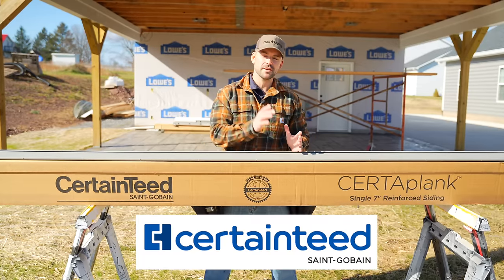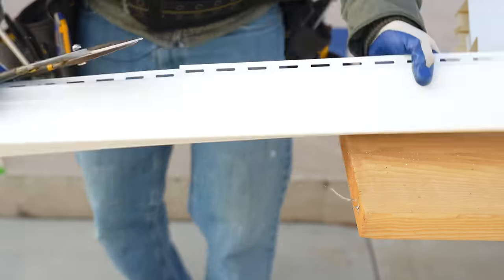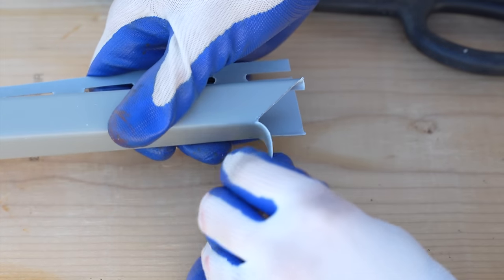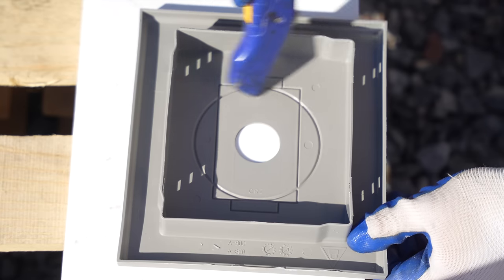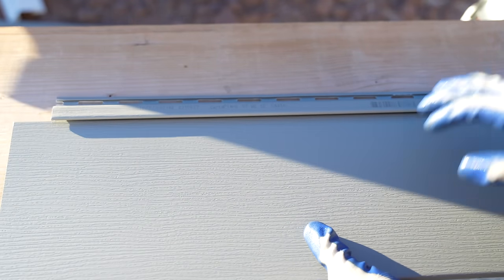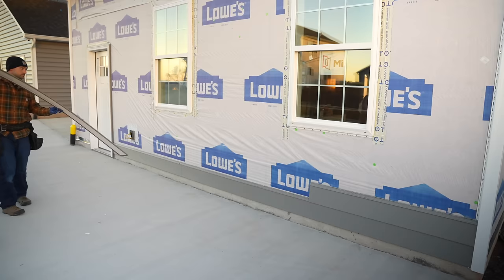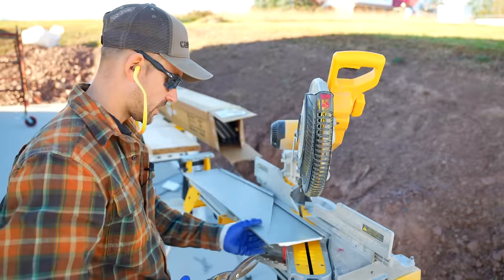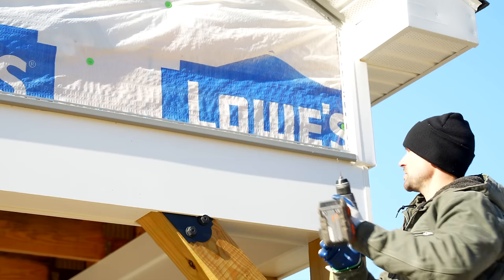Vinyl Siding Installation - CERTAplank by Certainteed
In this video, I show you how to install vinyl siding. I will be using CERTAplank that is made by Certainteed for this vinyl siding installation. I show how to install vinyl siding starter strip, J Channel, outside corners, and many other vinyl siding accessories. If you need to know the basics of siding or details, this video will help. I get asked about how finish up a vinyl siding installation regarding the top piece so I went over that in detail as well. This video is packed with vinyl siding installation tips and tricks.I would like to thank Certainteed for sponsoring this video.

to find the products used in this video.

to find other vinyl siding products from Certainteed.

Malco SL5 9 in. Snap Lock Punch
18V SubCompact Brushless 1/2 in. Drill/Driver and Impact Driver Combo Kit
DEWALT DWS780 12-Inch Double Bevel Sliding Compound Miter Saw w/ DWX723 Heavy Duty Miter Saw Stand

Timestamps
Intro 00:00
Corner Installation 00:57
J-Channel Installation 10:19
Electrical Box & Mounting Block Installation 17:48
Starter Strip Installation 24:30
Vinyl Siding CERTAplank Installation 28:56
Window Undersill Trim Installation 39:24
Finishing Top Piece Vinyl Siding 48:48
Finished Product 52:09